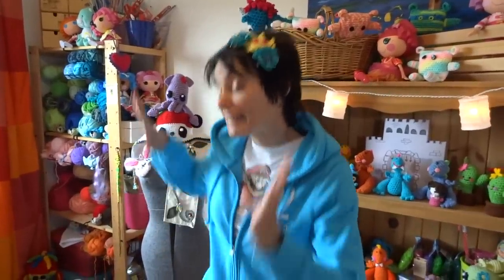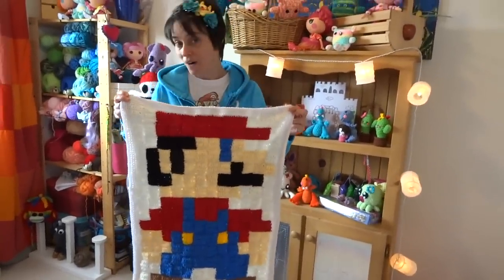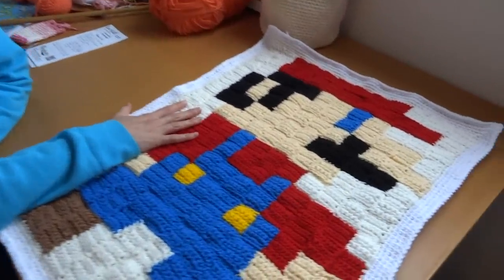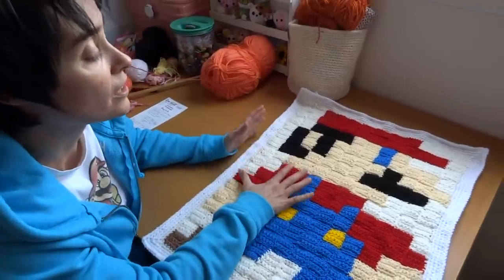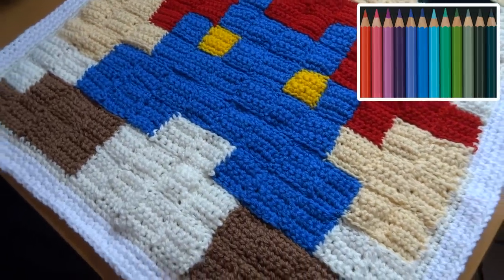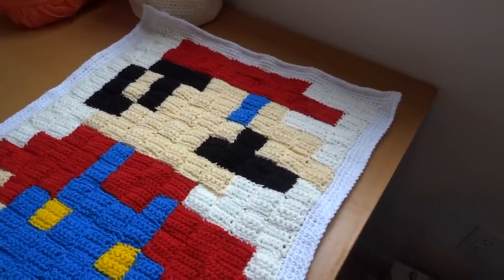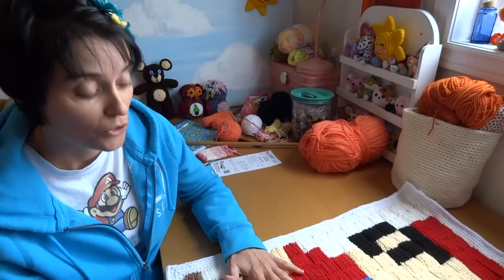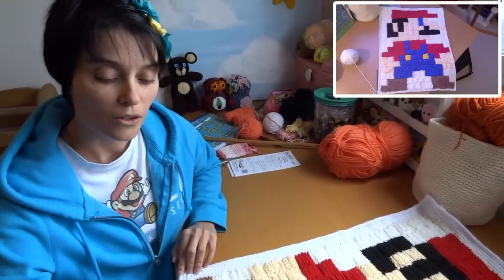Crochet Graphghan Blanket Pattern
Hi Everyone!  Come on over and geek out with me today as I demonstrate how to make yourself a really great piece of video game art!  Got a difficult to buy for teen-aged boy? Bet you he'd LOVE one of these!!  LET'S-A-GO!
** you'll want to use the SEWING technique, not the crochet one :) *